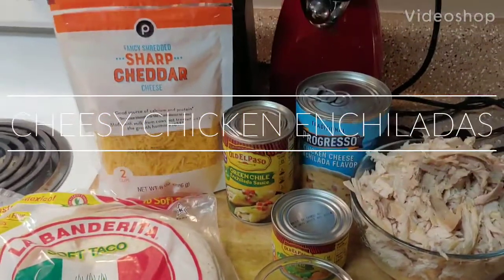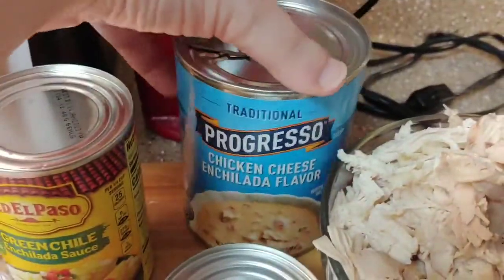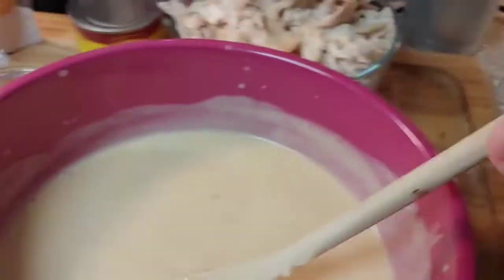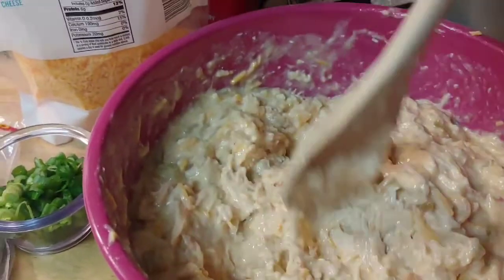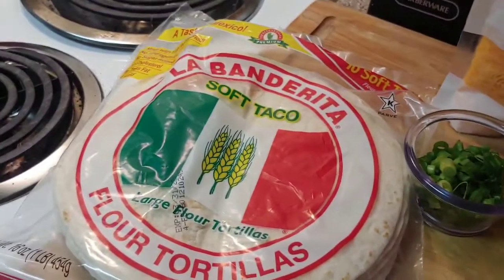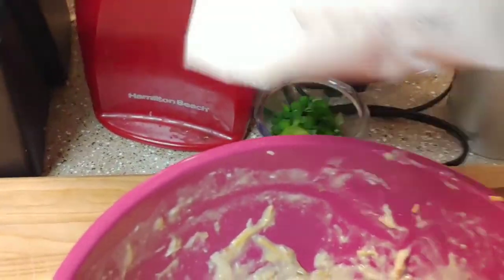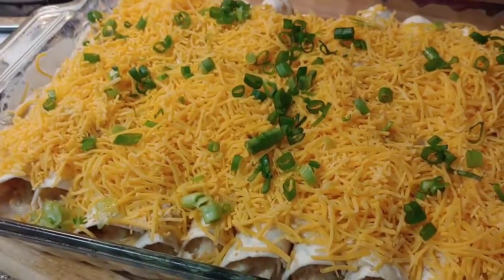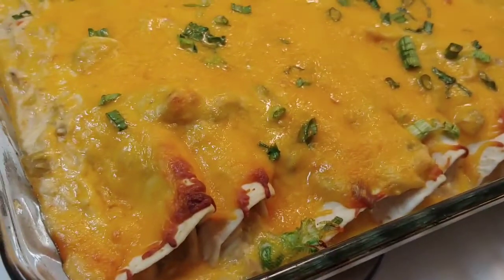Cheesy Chicken Enchiladas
1 (18.5 ounce) can Progresso Chicken and Cheese Enchilada Soup
1 (10 ounce) can mild green enchilada sauce
2 cups shredded, cooked chicken
2 cups shredded cheddar cheese
1 (4 ounce) can green chiles
10 tortillas
2 medium green onions, thinly sliced

1.) Preheat oven to 350 degrees F.  In a medium bowl, combine soup and enchilada sauce.

2.) Spread 1 cup of soup mixture in the bottom of a 9x13-inch baking dish.

3.) In a large bowl, combine 1 cup of remaining soup mixture, chicken, green chiles, and 1 cup of cheese.

4.) Place 1/4 cup chicken mixture in each tortilla, roll up and place seam side down in prepared baking dish.

5.) Pour remaining soup mixture over enchiladas and sprinkle with remaining cheese.

6.) Sprinkle green onions on top and bake for 30 minutes or until cheese is completely melted.